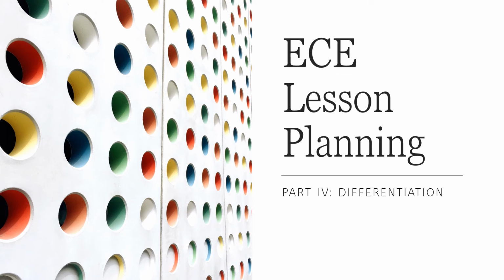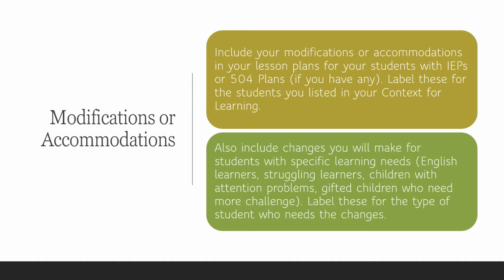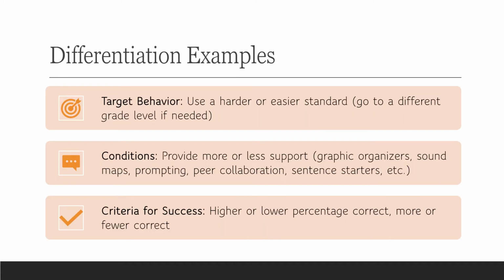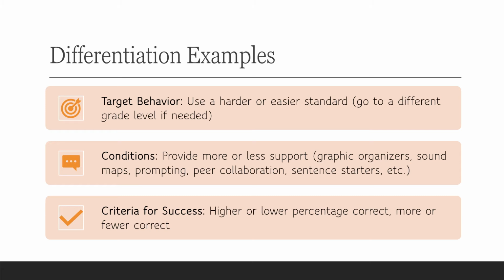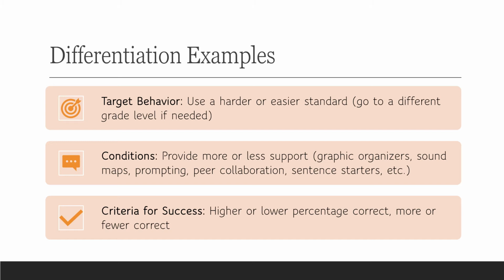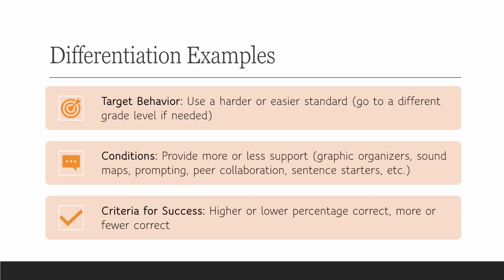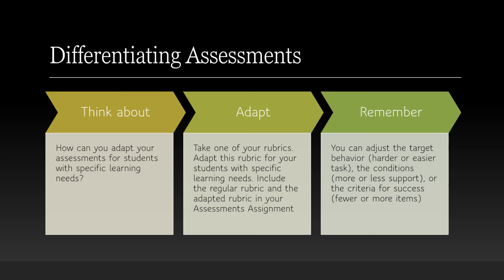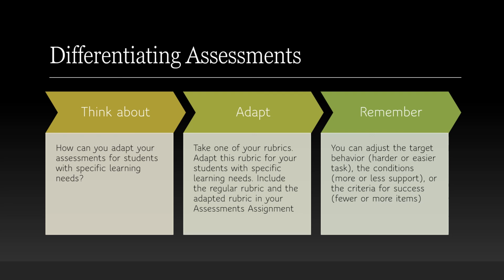ECE Lesson Planning Part 4: Differentiation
This video provides ideas for creating modifications and accommodations for children with specific learning needs.